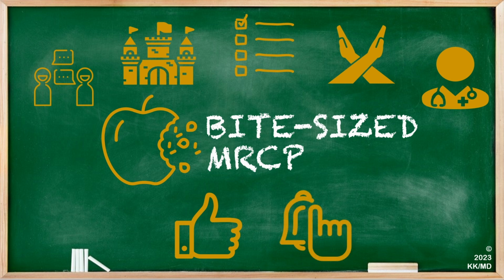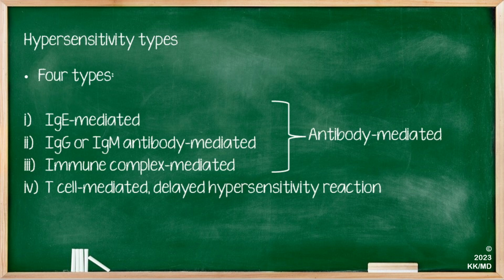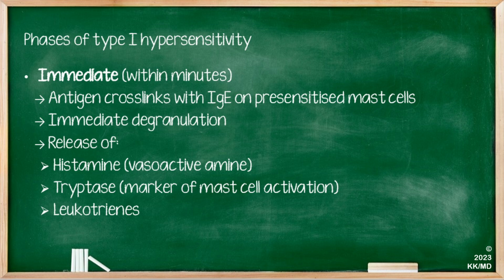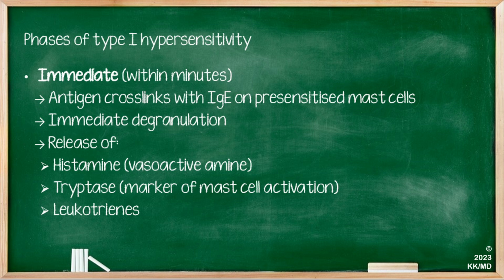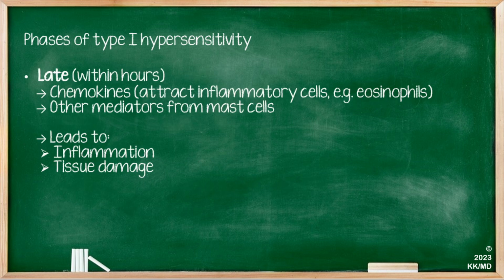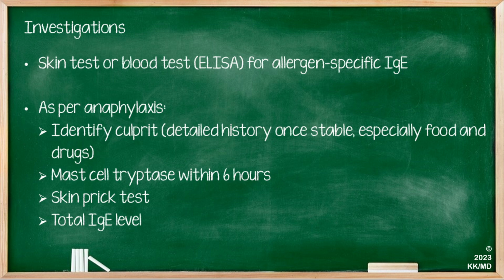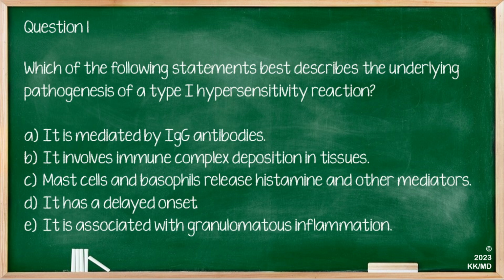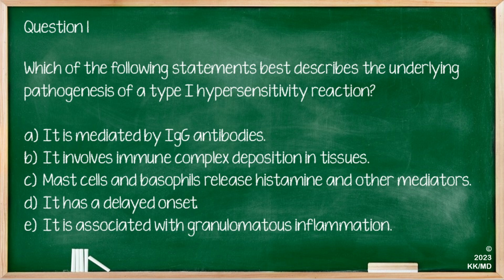Immunology - Type I Hypersensitivity - MRCP Exam Revision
In this video we cover Type I Hypersensitivity. This topic may appear in your MRCP Written Exam Part 1, MRCP Written Exam Part 2, or MRCP PACES Exam. In this revision video to help you prepare for your MRCP, we give an overview of Hypersensitivities, the Phases and Investigations, along with answering an example question.

00:00 - Introduction
00:51 - What is Type I Hypersensitivity?
01:09 - Overview of the Types of Hypersensitivity
02:07 - Phases of Type I Hypersensitivity
03:00 - Investigations
03:39 - Question